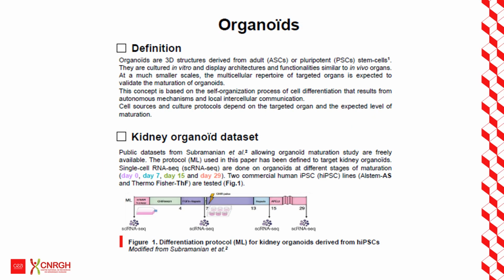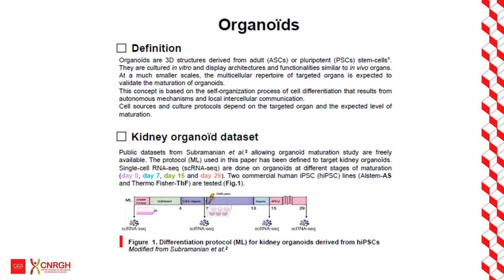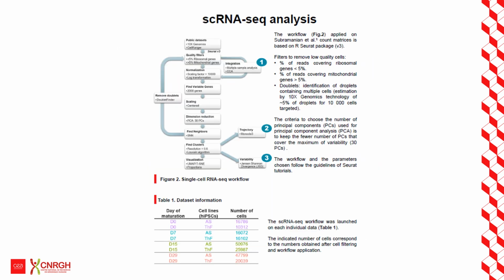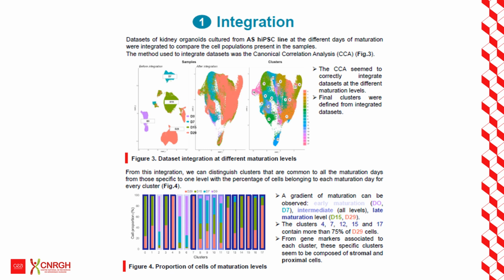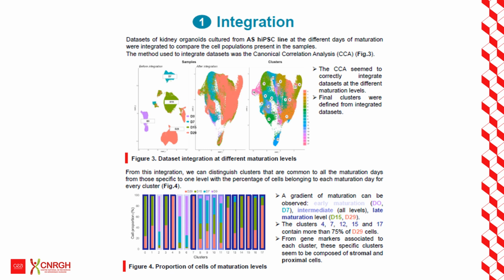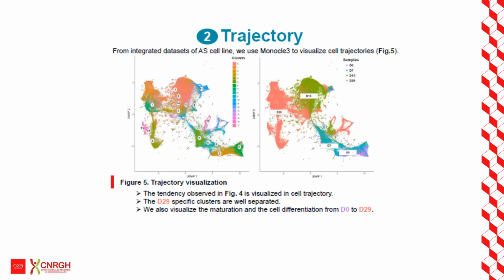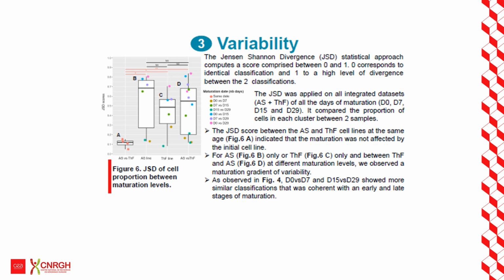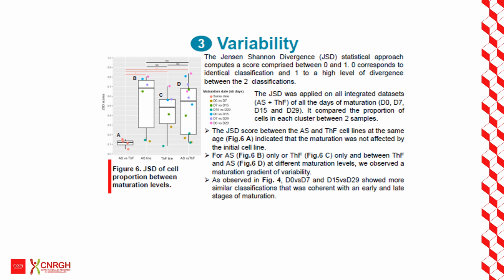Maturation study of organoids from single-cell RNA-seq... - Solène Brohard - Poster - ISMB/ECCB 2023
Maturation study of organoids from single-cell RNA-seq data analysis - Solène Brohard - Poster - ISMB/ECCB 2023